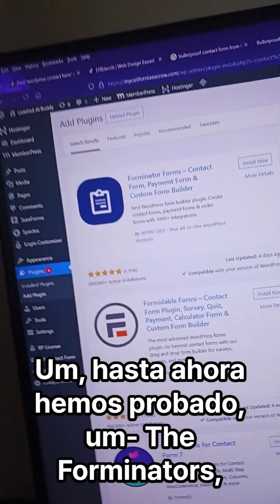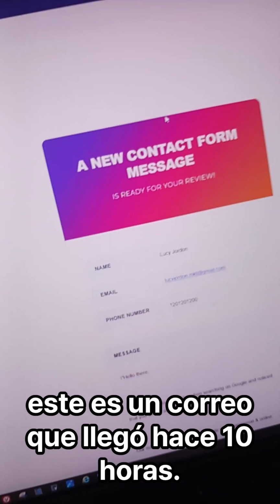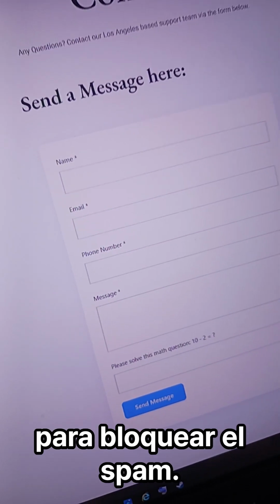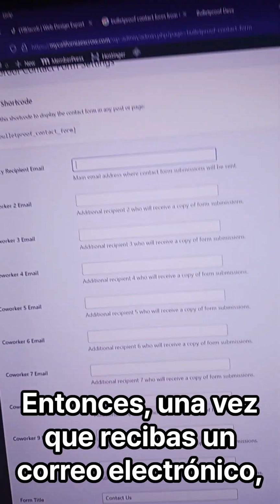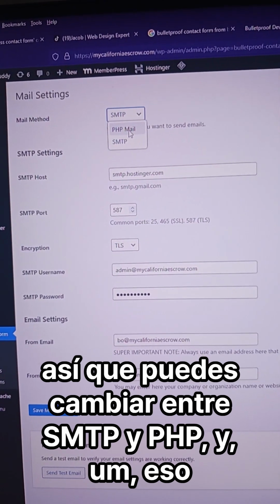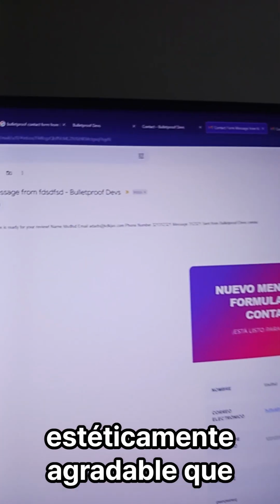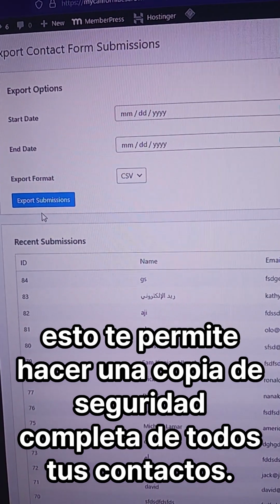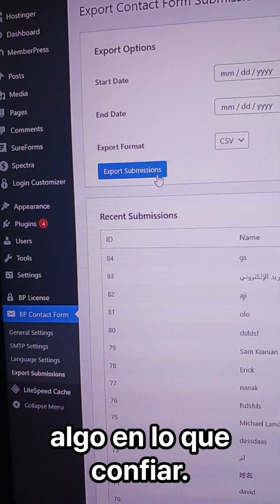Best Wordpress Contact Form Plugin - El mejor complemento de formulario de contacto de Wordpress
Best Wordpress Contact Form Plugin is called Bulletproof Contact form available at Bulletproofdevs.com The contact form plugin has language support and can produce contact forms and email notifications in the following languages:
Español (Spanish)
Français (French)
English
Deutsch (German)
Italiano (Italian)
Português (Portuguese)
Nederlands (Dutch)
Polski (Polish)
(Persian/Farsi) فارسی
(Arabic) العربية
हिन्दी (Hindi)
বাংলা (Bengali)
中文 (Chinese)
(Japanese)
한국어 (Korean)
Русский (Russian)
Türkçe (Turkish)
Ελληνικά (Greek)
(Hebrew) עברית
ไทย (Thai)
The contact form plugins has export feature and also possibility to add up to 10 Coworkers email as recipient. It produces very beautiful forms and you can add also custom questions to the form.
El mejor complemento de formulario de contacto de WordPress
Portuguese
Melhor plugin de formulário de contato do WordPress

Dutch
Beste WordPress contactformulier plugin

Italian
Il miglior plugin per moduli di contatto di WordPress

Hindi
सर्वश्रेष्ठ वर्डप्रेस संपर्क फ़ॉर्म प्लगइन

French
Meilleur plugin de formulaire de contact WordPress

Arabic
أفضل إضافات نماذج الاتصال لووردبريس

Russian
Лучший плагин для контактной формы Wordpress

Persian
بهترین افزونه فرم تماس وردپرس